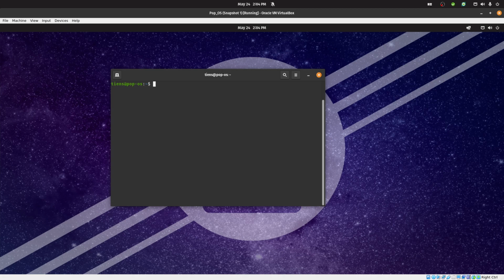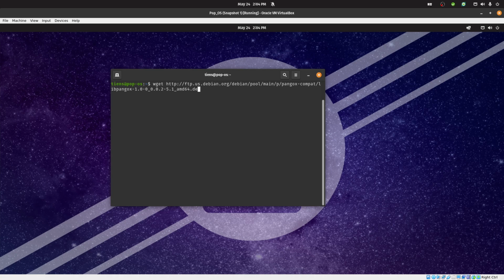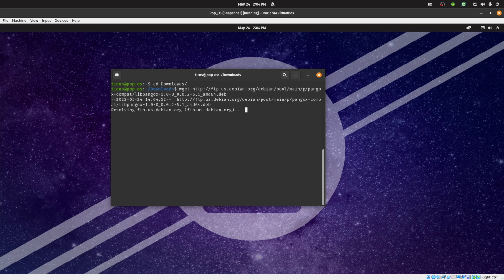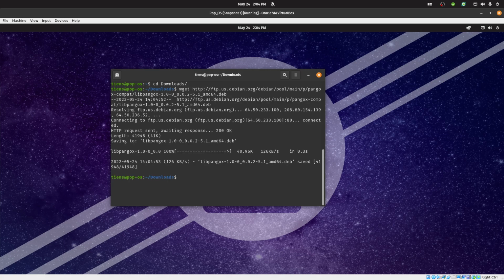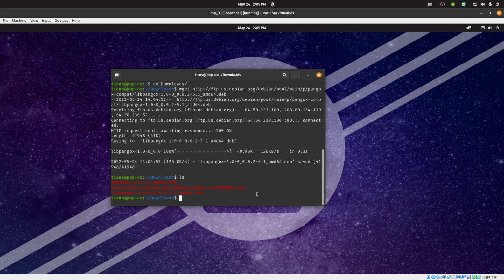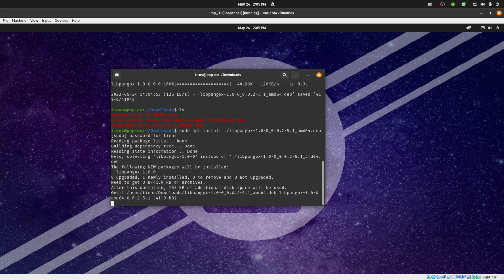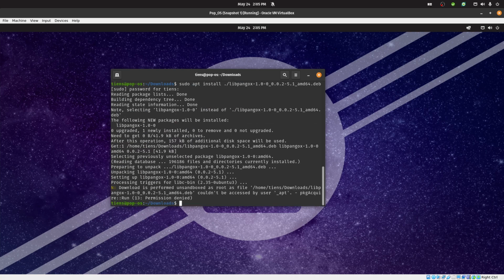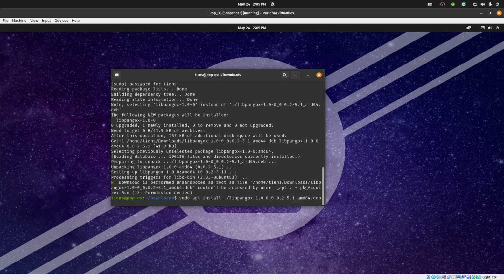Anydesk error while loading shared libraries libpangox-1.0.so.0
You receive the error "error while loading shared libraries libpangox-1.0.so.0" when trying to run anydesk on an Ubuntu 22.04 based distro.

To resolve the issue run the below few steps as found on this forum post:

1. Open your terminal.

2. Paste: wget (you might need to add sudo to the start of the line if you get access denied)

3.Install the package: sudo apt install ./libpangox-1.0-0_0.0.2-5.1_amd64.deb
4. Now open anydesk by just typing anydesk in your terminal or launching it from your applications menu.

for the post and other articles that might be of interest to you.